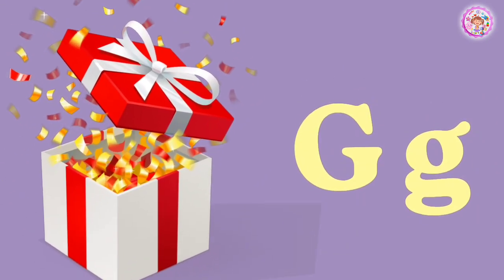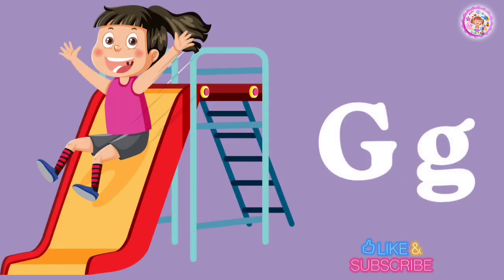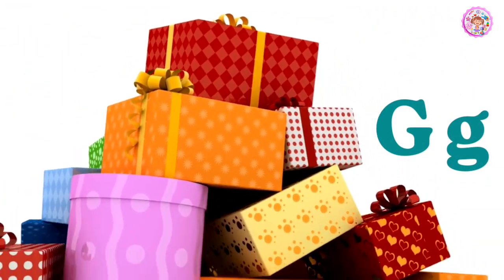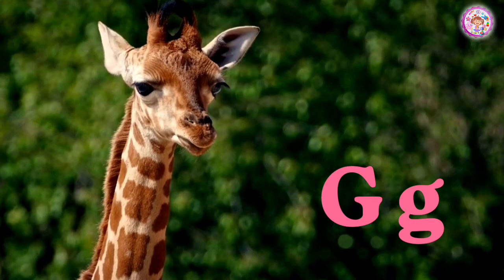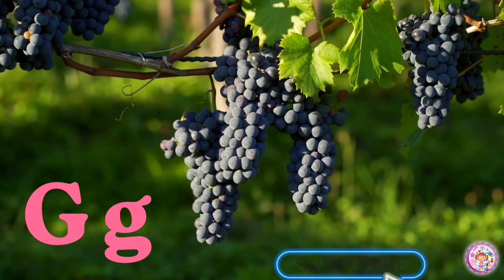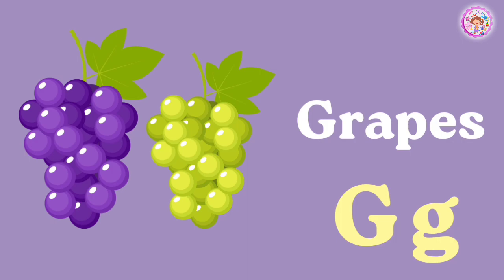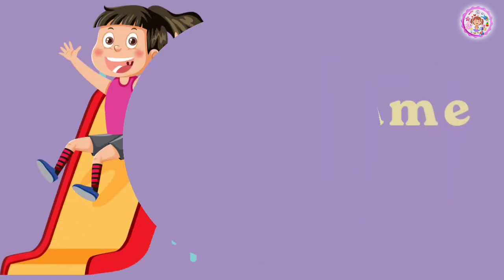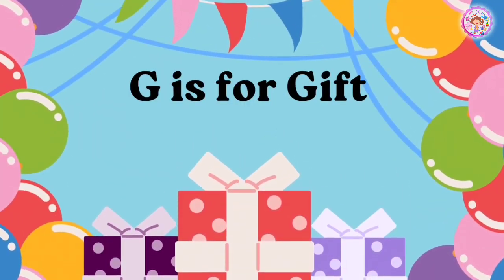The Letter G 🎁 Gift 💃Girl 🦒Giraffe🍇 Grapes... Letter G - Alphabet for kids, Phonics, ABC Song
Not Stop Hindi Alphabet
अ से अनार, आ से आम
1 to 30 counting
how to draw G letter in 3d
letter g song
alphabet song
learn letter g
letter g songs
letter g song jack hartmann
letter g song for kindergarten
letter g song for kids
let's learn about the letter g
letter g toddler
letter g video
english letter g
phonicsabc song
nursery rhymes
alphabet song